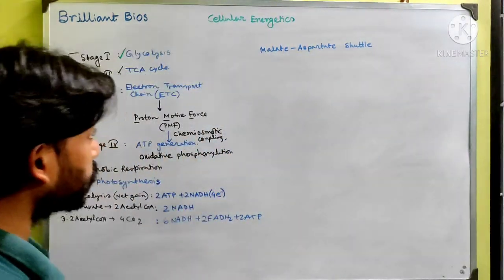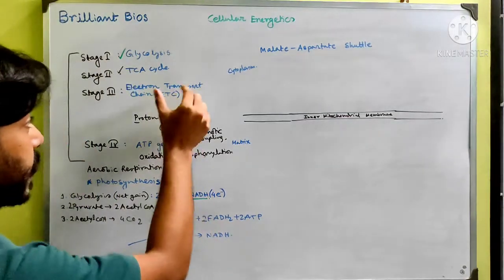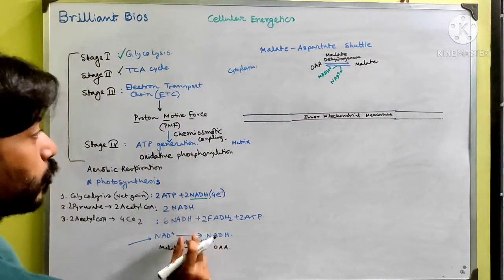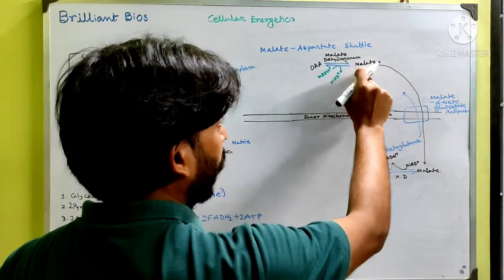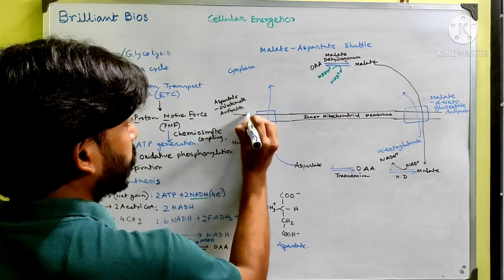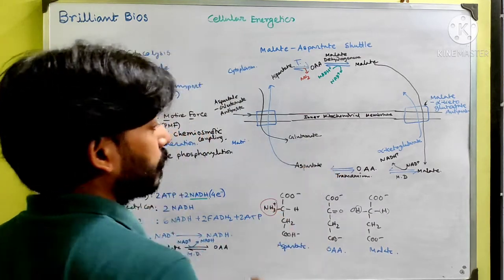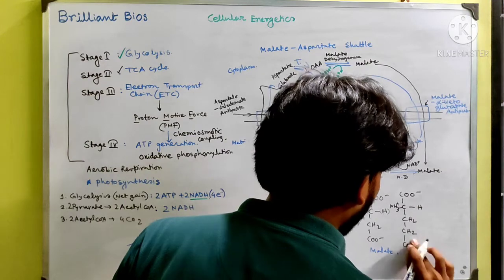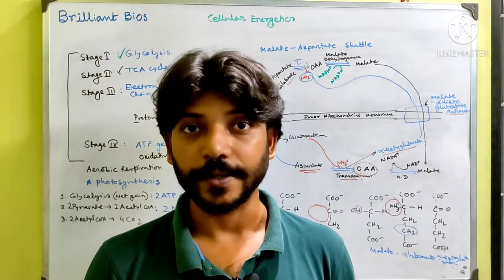Cellular Energetics: Malate-Aspartate Shuttle